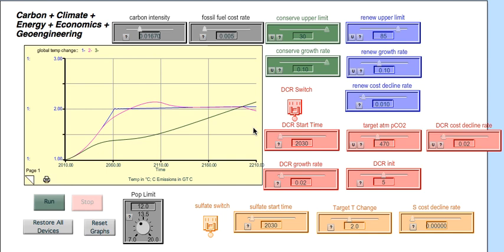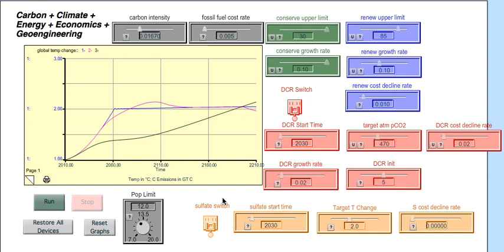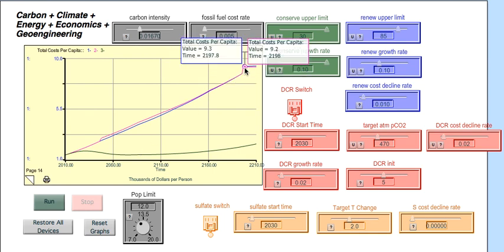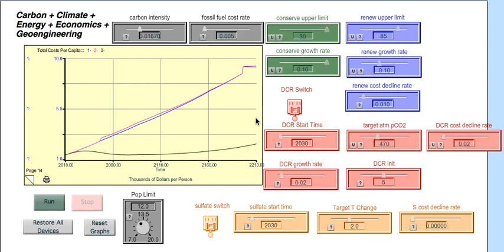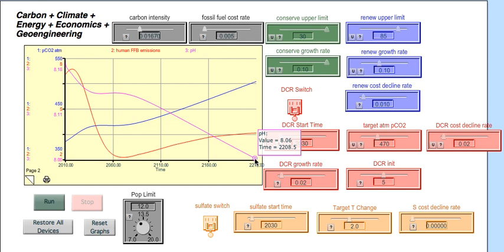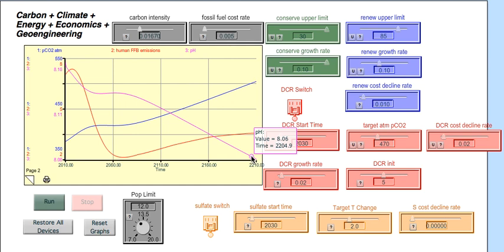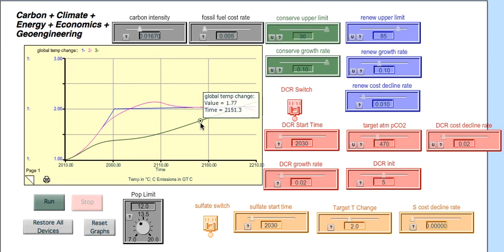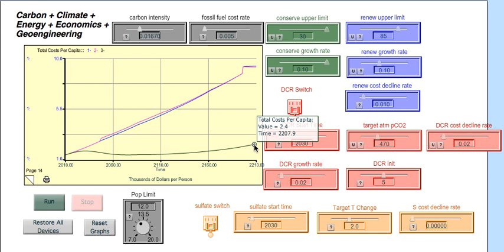Mod 12 Q10 12